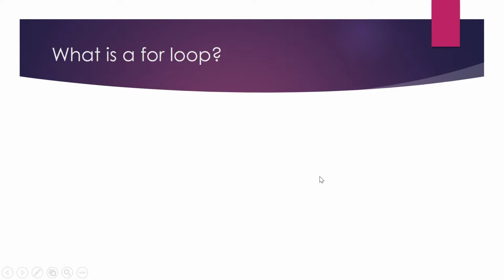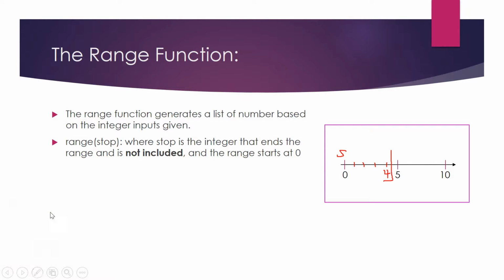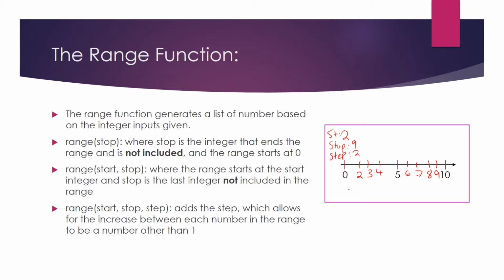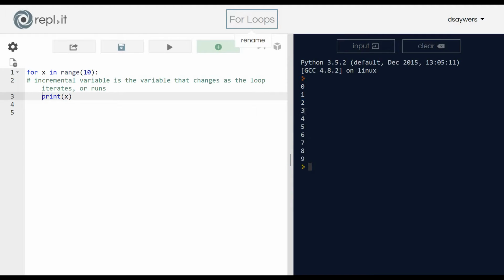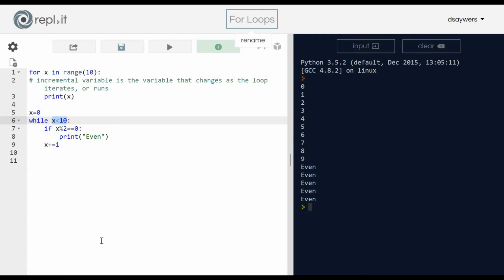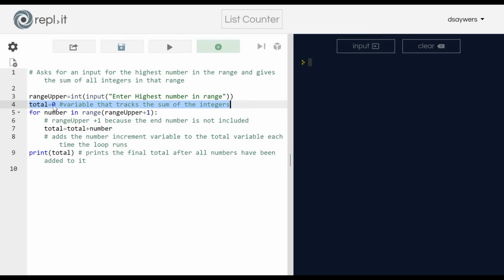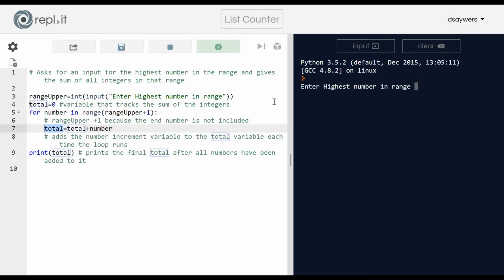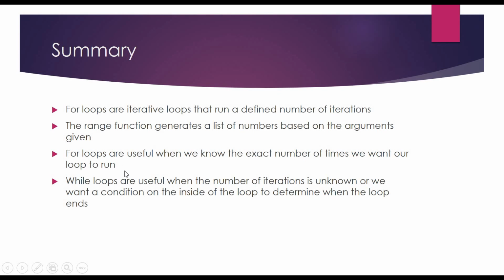Fundamentals of Programming: For Loops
This video covers the basics of for loops and applications where you might use a for loop over a while loop.